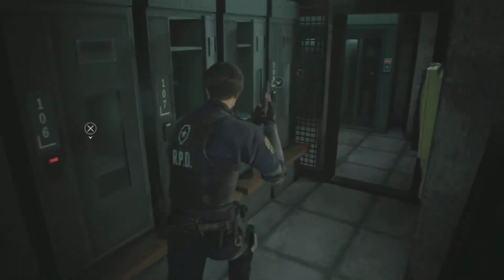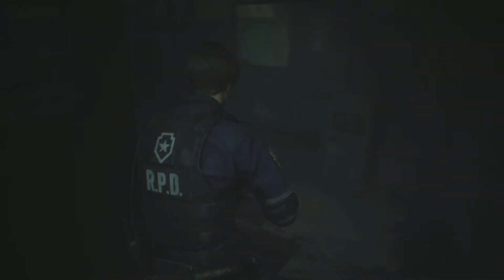Resident Evil 2 Hardcore Difficulty Tips Tricks & More RE2 Hardcore Mode Advice!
Resident Evil 2 Hardcore Difficulty Tips Tricks & More RE2 Hardcore Advice! Today I'll share my personal methods as well as some small tips and tricks to help you beat Resident Evil 2 on hardcore difficulty easier! Enjoy!